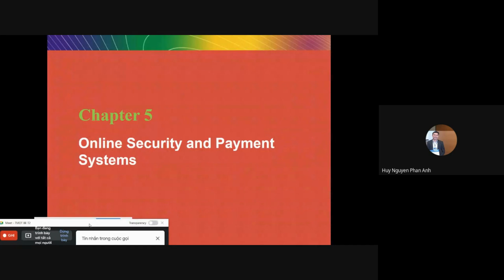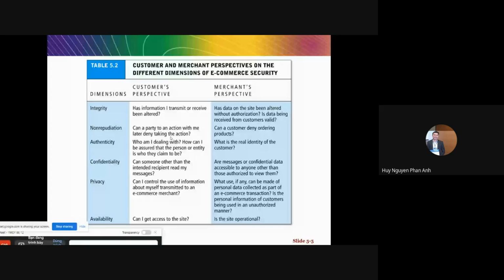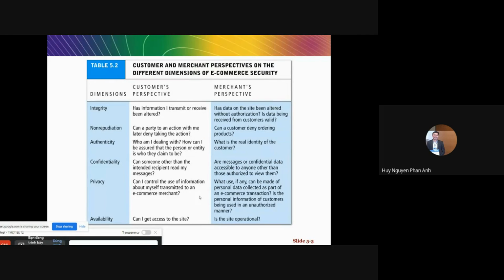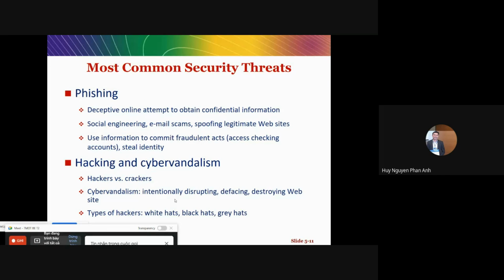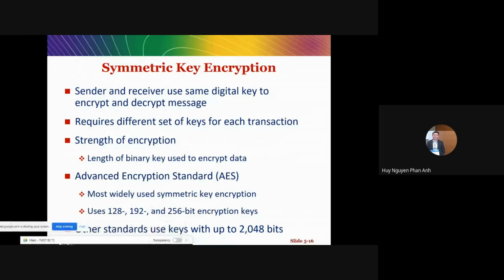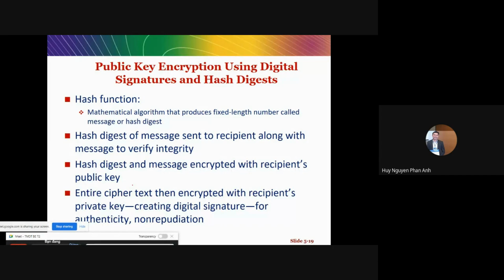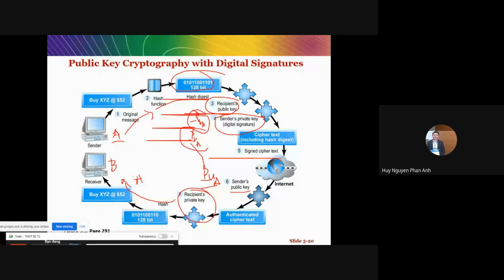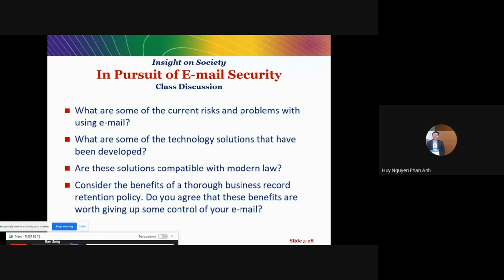Ecommerce | Chapter 6: CYBER SECURITY AND ONLINE PAYMENT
CYBER SECURITY AND ONLINE PAYMENT

Are you concerned about the safety and security of your online transactions? Then you won't want to miss our video on CyberSecurity and OnlinePayment! In this video, we discuss some key tips and strategies for protecting yourself and your sensitive information when making payments online, including using strong passwords, avoiding public Wi-Fi, and staying up-to-date with the latest security software. With the rise of online shopping and digital payments, it's more important than ever to be vigilant and take steps to protect yourself against cyber threats. So why wait? Check out our video today and start securing your online transactions!